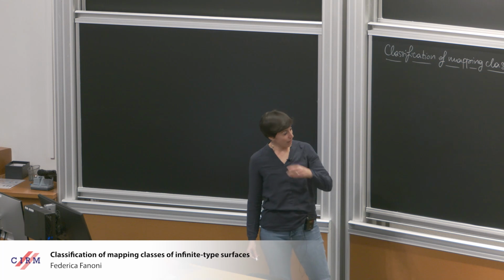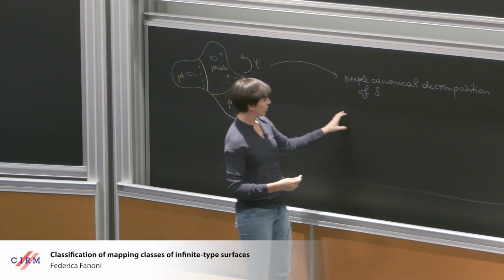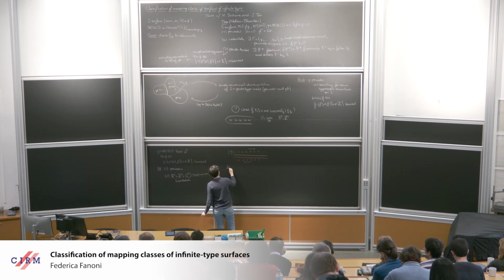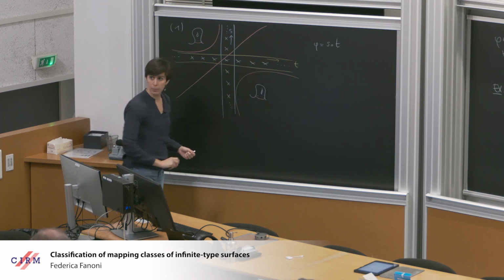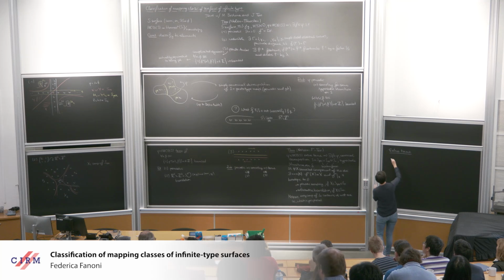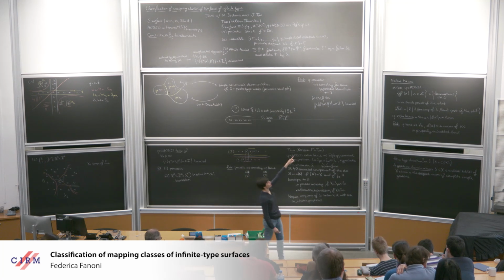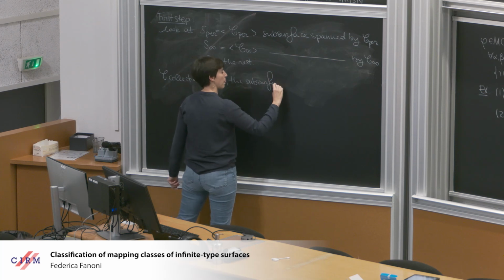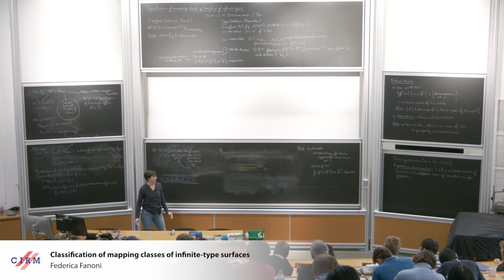Federica Fanoni : Classification of mapping classes of infinite-type surfaces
CONFERENCE
Recording during the thematic meeting : «Renormalization and Vizualization in Geometry, Dynamics and Number Theory» the december 7, 2023 at the Centre International de Rencontres Mathématiques (Marseille, France)